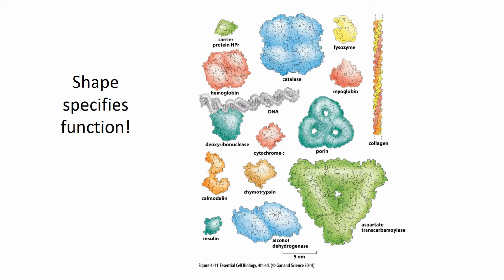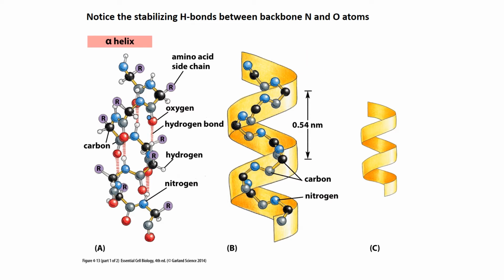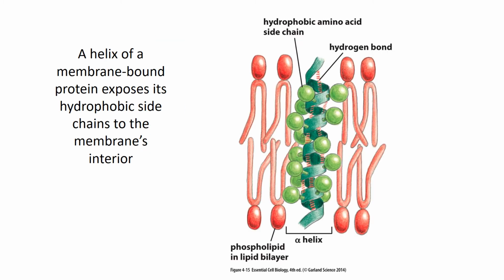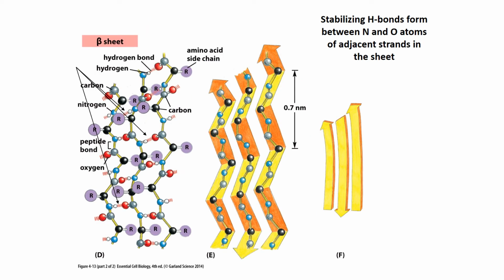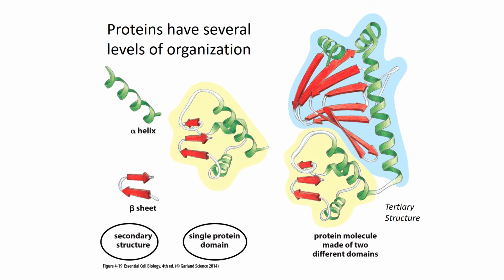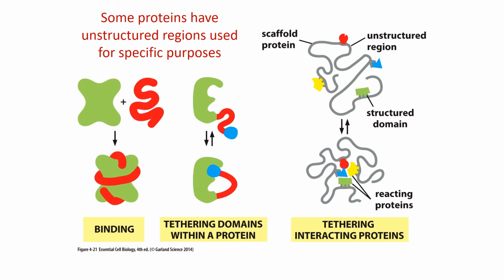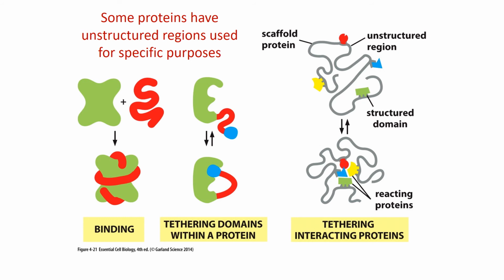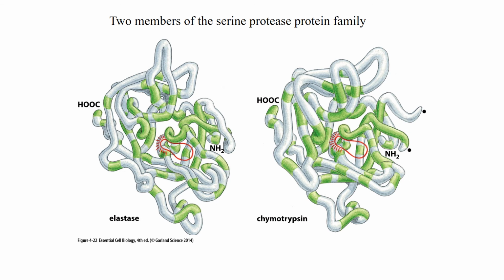Narrated ch4 video2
Lenoir Rhyne Cell Biology Class